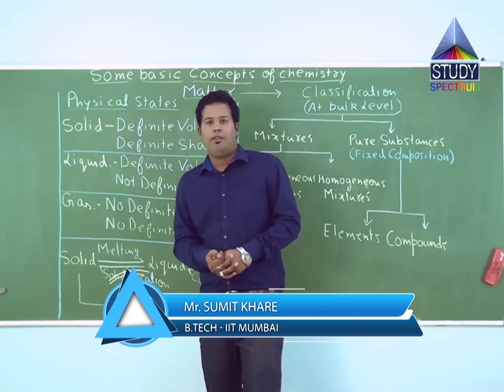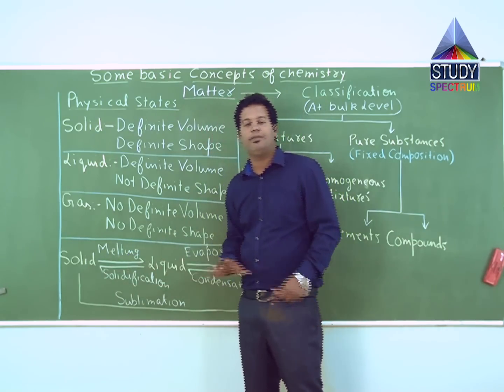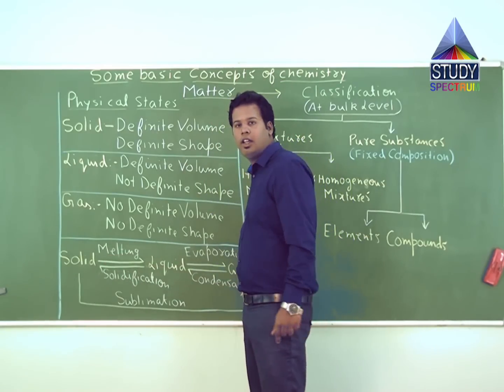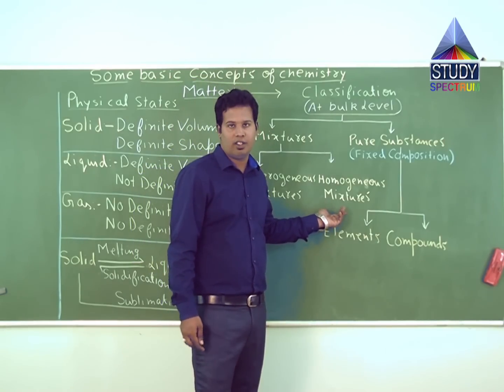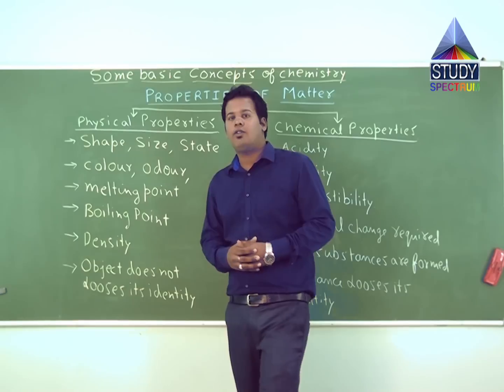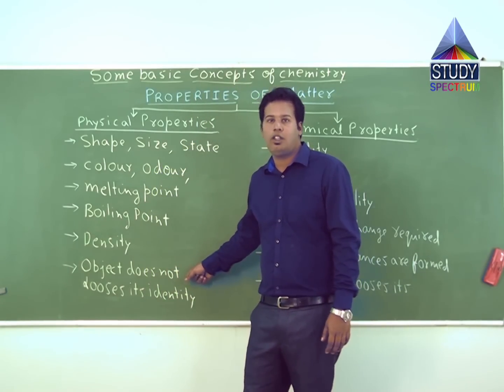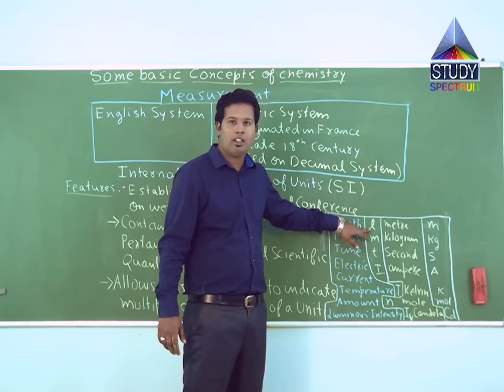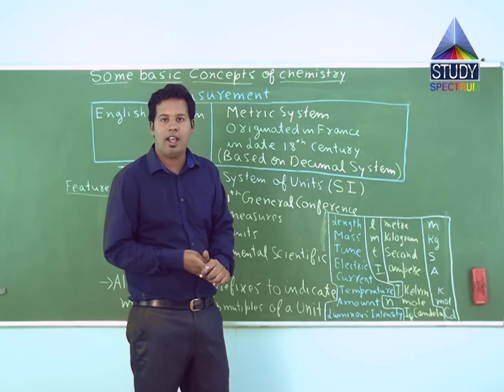CBSE 11 Chemistry | Some Basic Concept of Chemistry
Video tutorials from Study Spectrum can be extremely helpful when you are preparing for Class 11 examinations of CBSE. In this episode we study about what matter is and the Physical and Chemical classification of Matter.

Anything that occupies space and has a mass is known as matter. Learn how chemicals are classified into pure substances and mixtures and in detail about elements and compounds. In this episode, we touch on some of the important topics like states of matter, molecules, and atoms, rates of reactions and more.